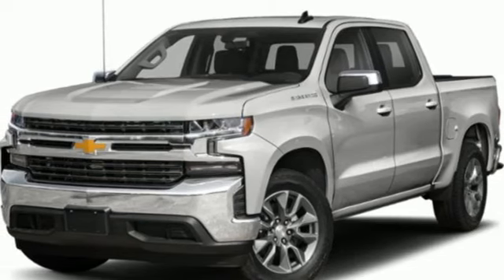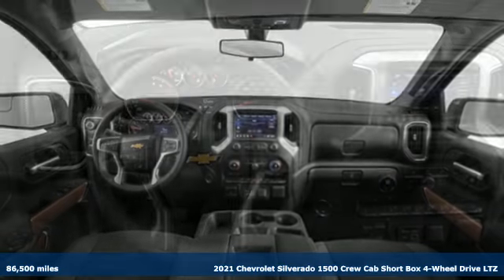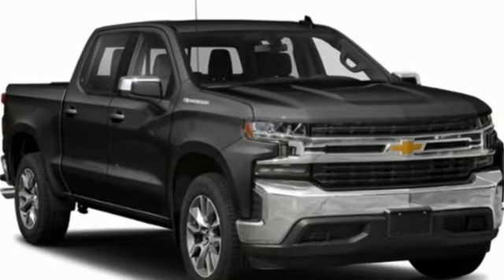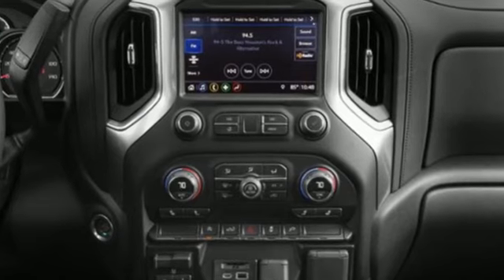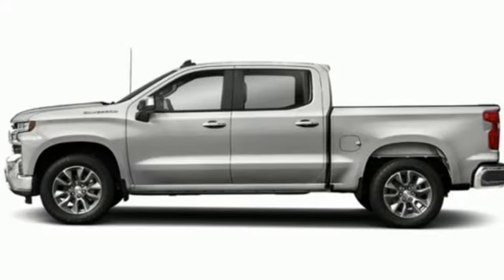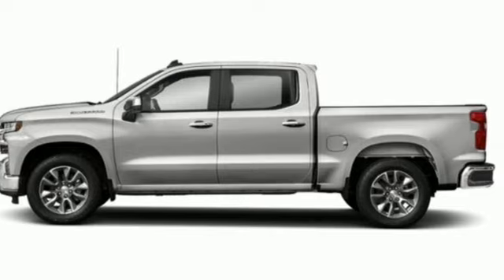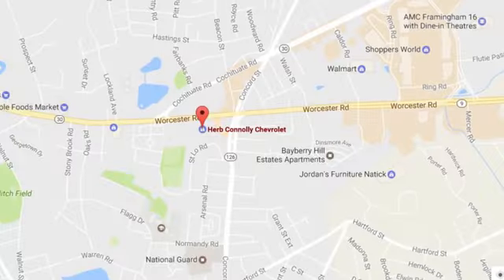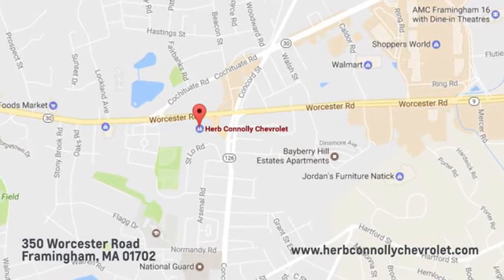Used 2021 Chevrolet Silverado 1500 Framingham, MA CPG361205A - SOLD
Year: 2021
Make: Chevrolet
Model: Silverado 1500
Trim: 4WD Crew Cab Short Bed LTZ
Engine: Duramax 3L I-6 diesel direct injection, DOHC, variable valve control, intercooled turbo, diesel, engine with 277HP
Transmission: Automatic
Color: Silver Ice Metallic
Interior: Jet Black
Mileage: 86500
Stock #: CPG361205A
VIN: 1GCUYGET9MZ297776

Address:
350 Worcester Road